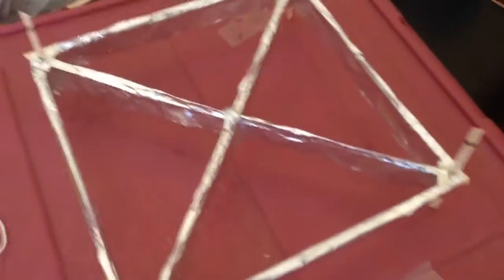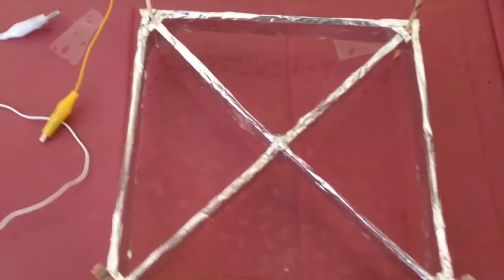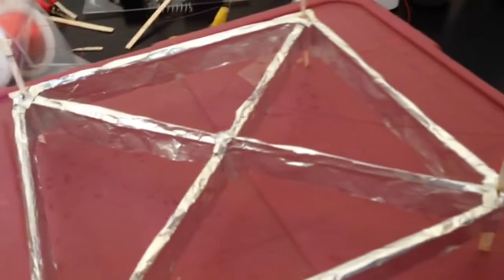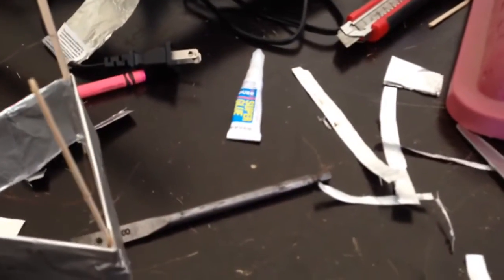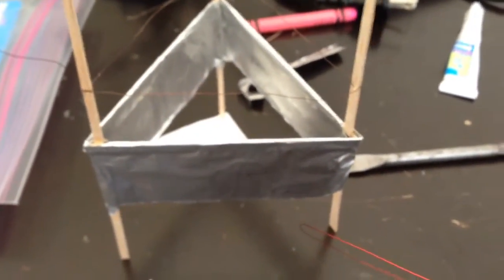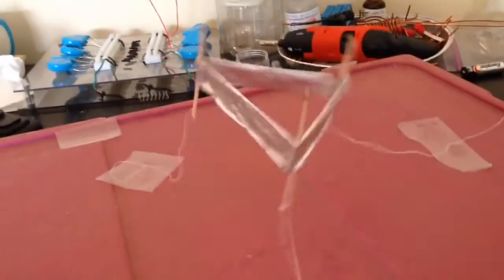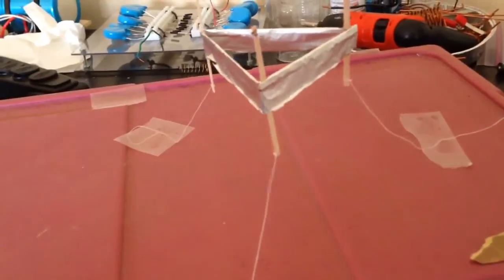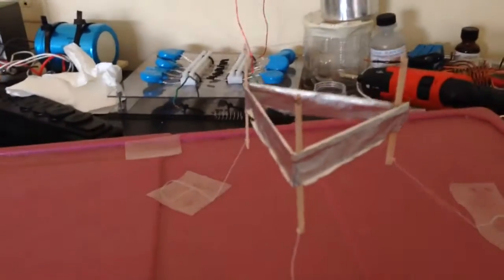Ionocraft Version 1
Easy to make ionocraft using balsa wood, thin aluminum foil, cyanoacrylate glue and 30-40 gauge magnet wire with the enamel stripped off by heating it in a flame. Works with 20 kV DC electric source.